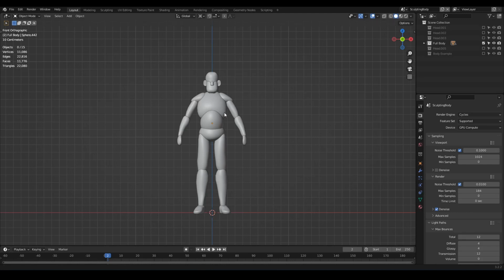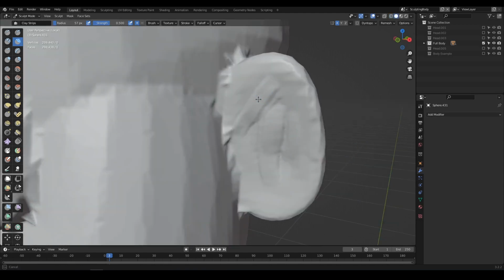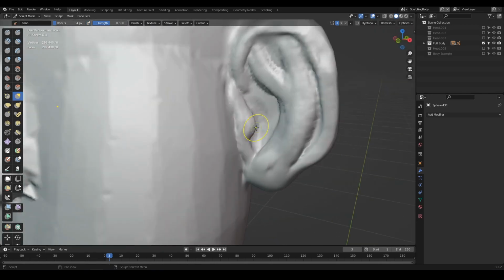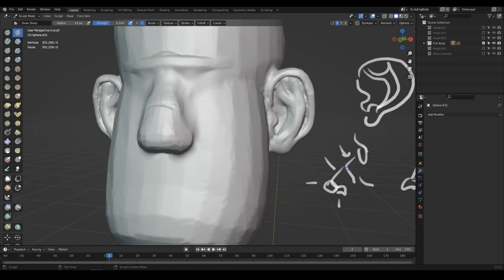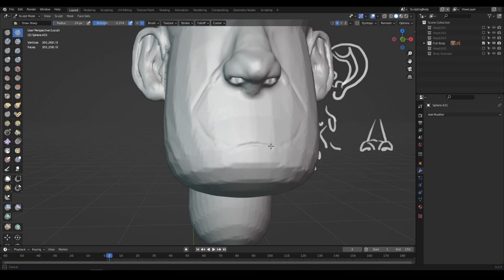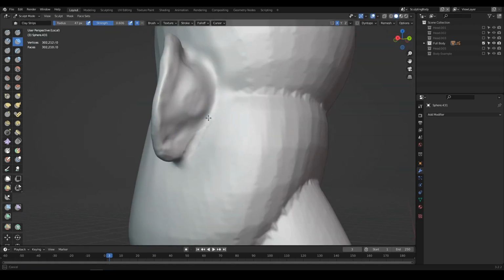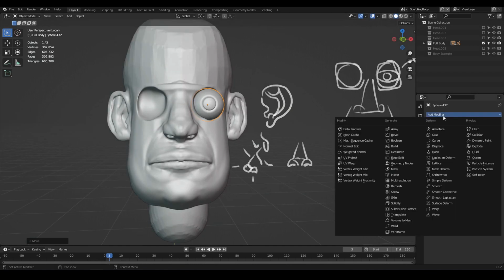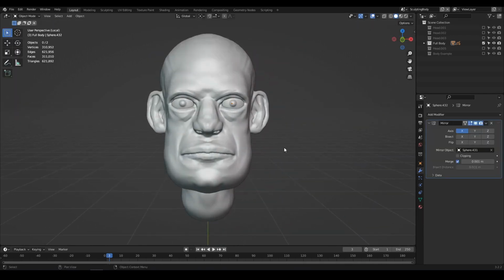Our Worlds Part 16 Sculpting the Head details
Hi Everyone,

In this video I show you how I go about detailing the head with sculpt.
I have to say you usually won't work on each feature one after the other but build them up all at once to get a uniform level of detail and finish for all of them.
It is not about the result (which I admit is not the best) but about process. So I hope this will help you figure out how to go about sculpting your own head ;)

Keep it up all ;) Take care and Have Fun ;)